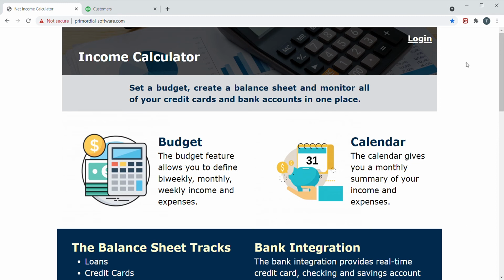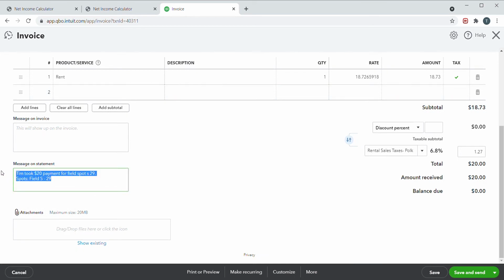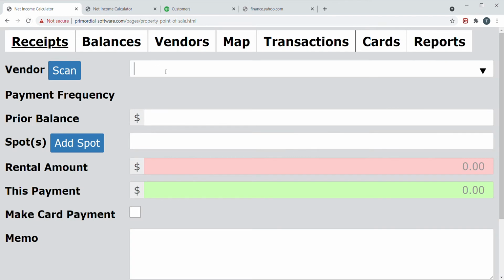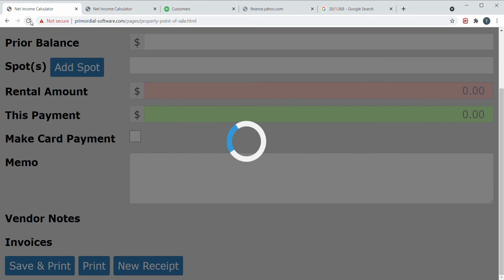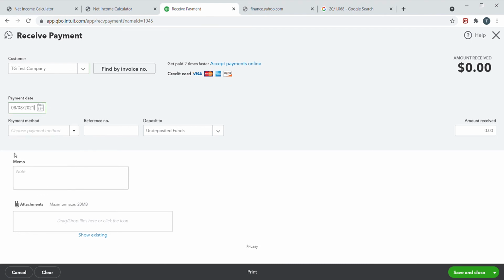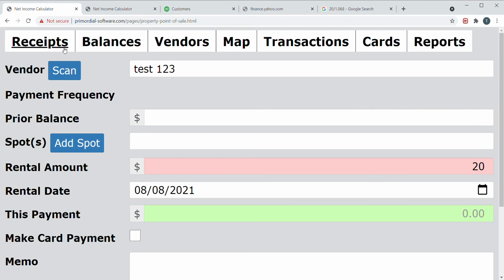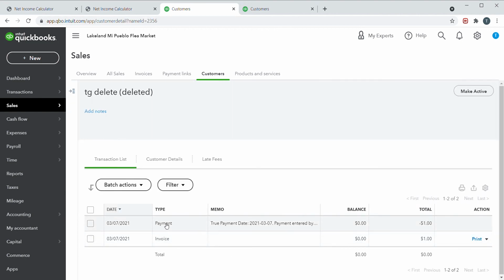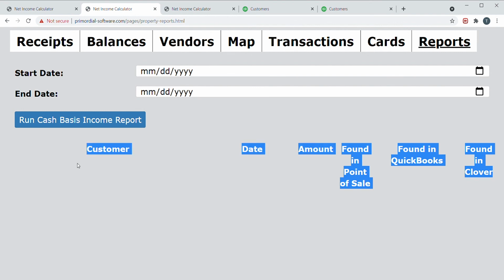Primordial Software - Property Rental Management - Overview